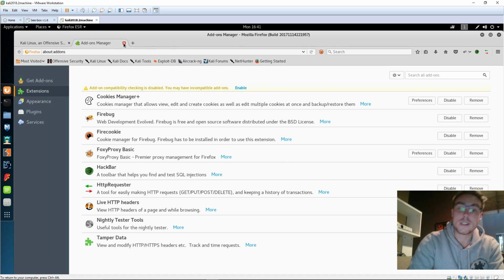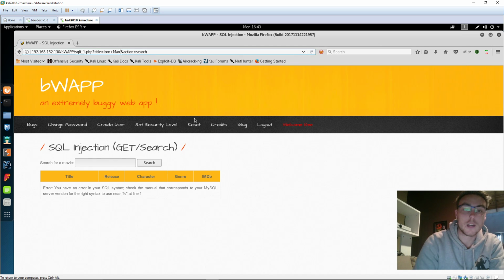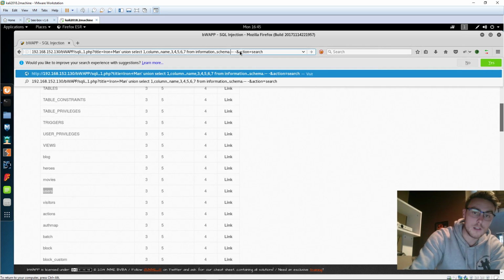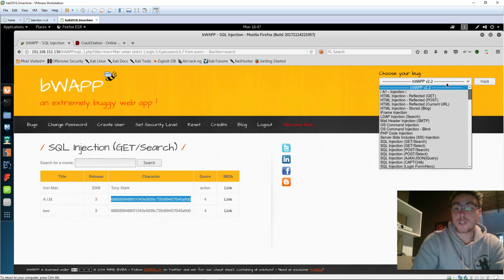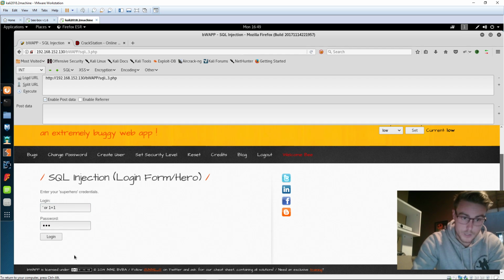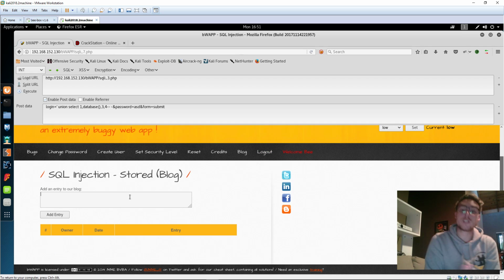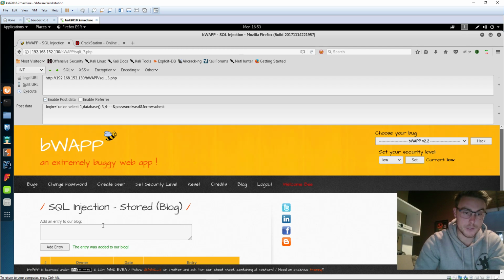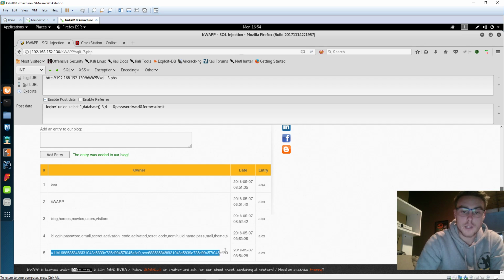VLOG 3 - SQL Injection with BWAPP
Hi guys Alex here!

Today i will be showing you how to attack our very very vulnerable bwapp box that we setup in our
pen-testing lab in VLOG 1, We will be focusing only on the SQL injection part for this VLOG to minimize
the lengths of the videosbut also to break it up for you guys to you can practice piece by piece and
really hone those skills.

For this VLOG you will need to download a few addons from firefox before we get started.

Hack Bar
Foxy Proxy
I will be using these two addons in combination with Burp suite which is pre-installed already on Kali
machine. I am really excited to teach you guys how to start your attacking journey on web application
with SQL injection.

These video logs are for education and training purposes only! Do not use any attacks on any other systems other than the pen-testing lab you have setup